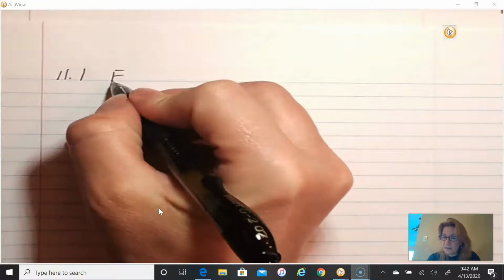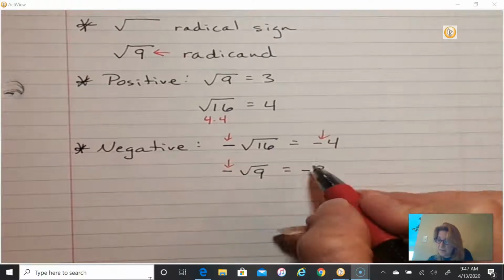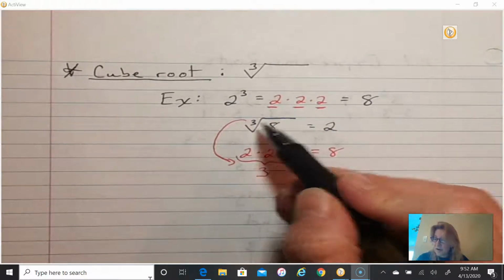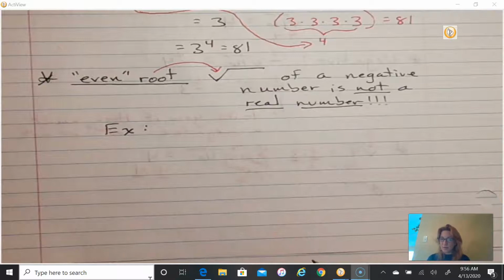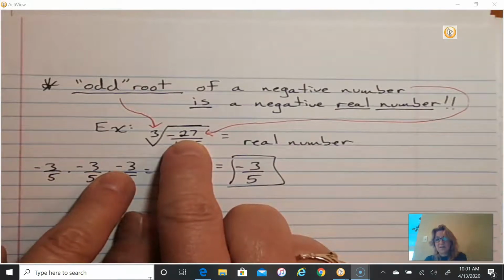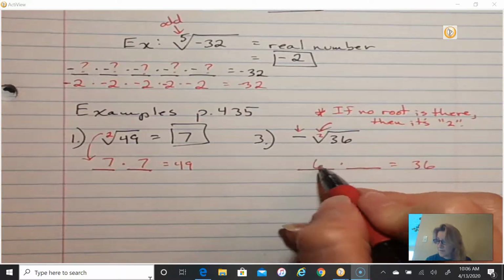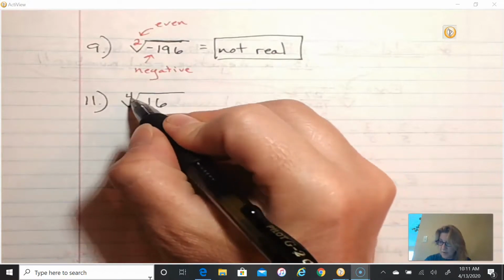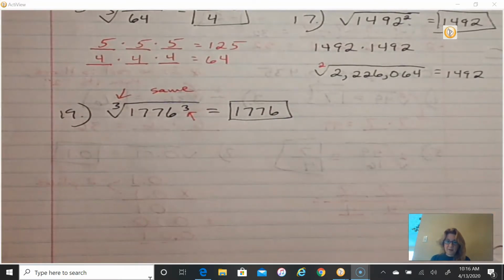Alg. 1 April 13 Math Lesson Expressing Roots